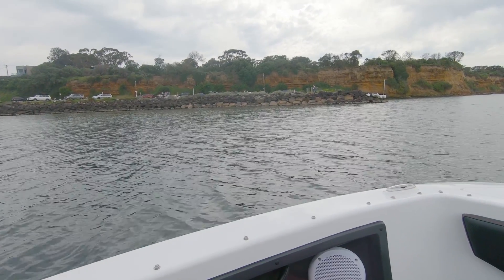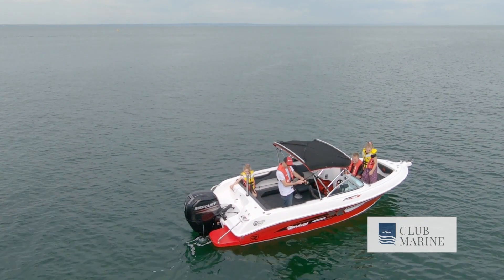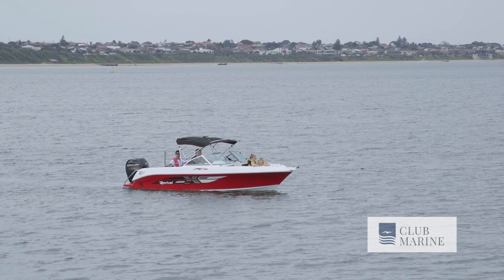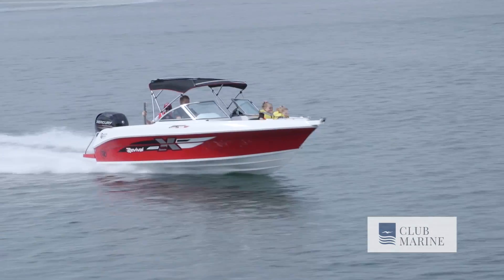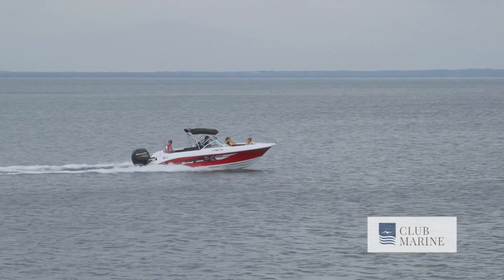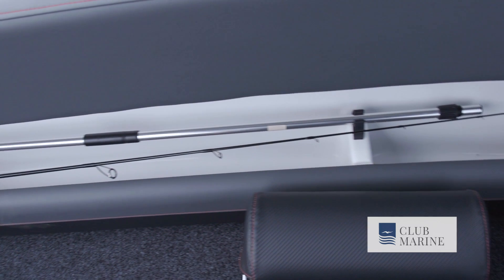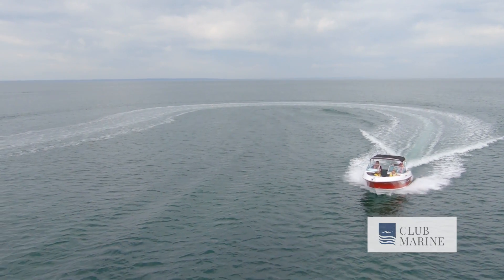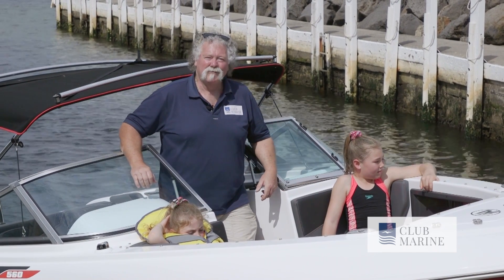Revival 560 X-Rider Boat Review | Club Marine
Club Marine boat tester John Willis and Barney Friend from JV Marine are on board the Revival 560 X-Rider. It features a versatile layout for family fun, fishing or watersports. The Revival is built by Sam Catanese and tips the scales at 1600kg. This entry-level model is powered by a gutsy 135 Mercury outboard.